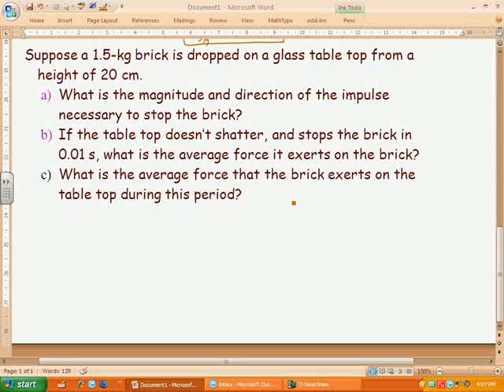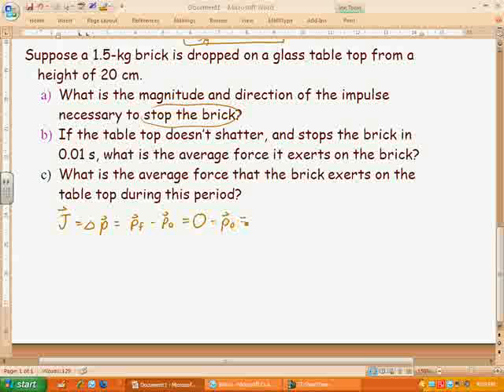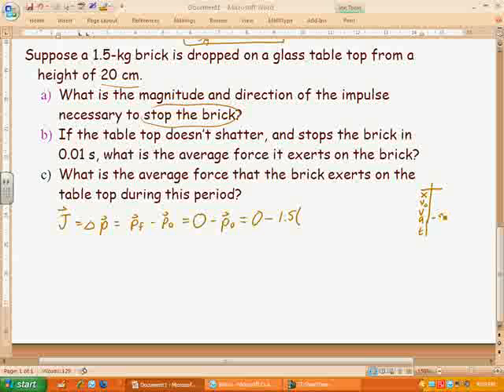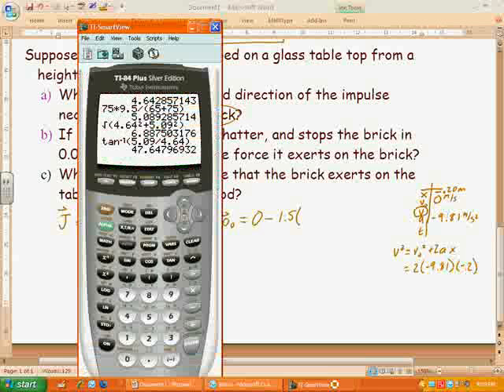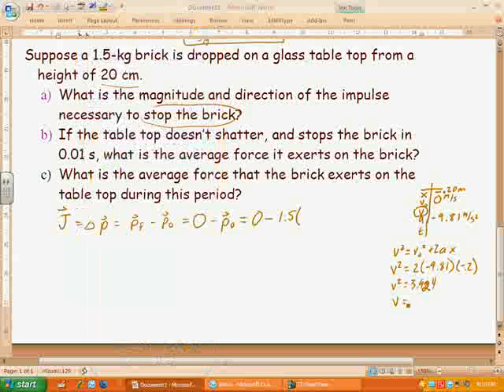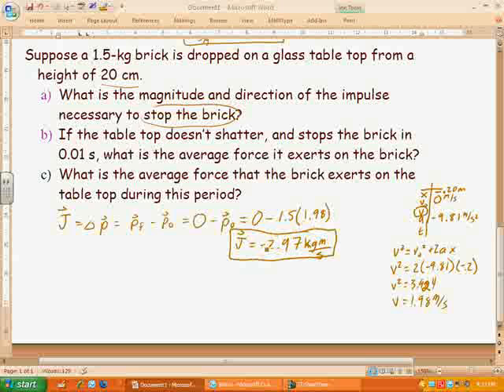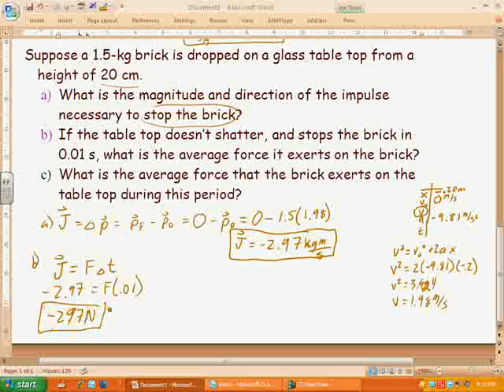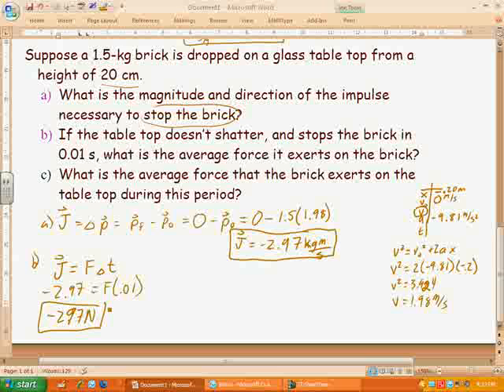Example impulse problem with Kinematics